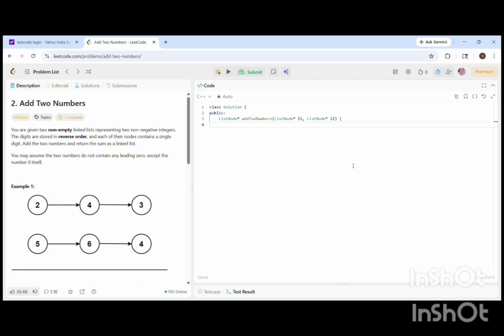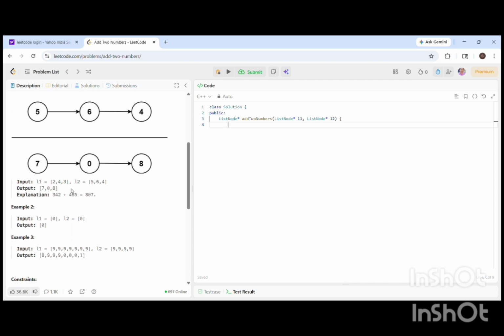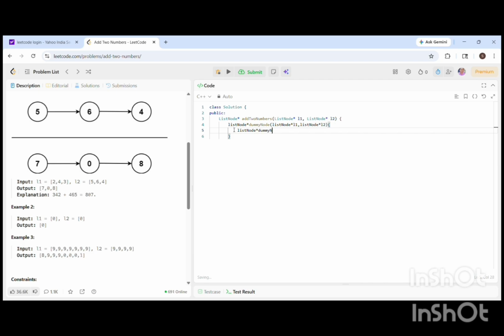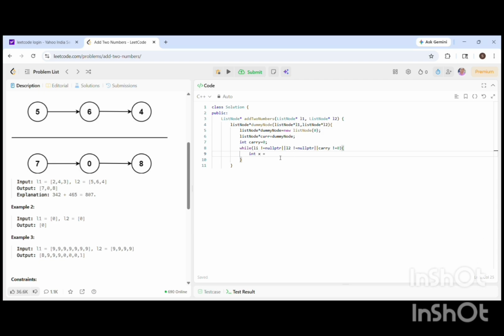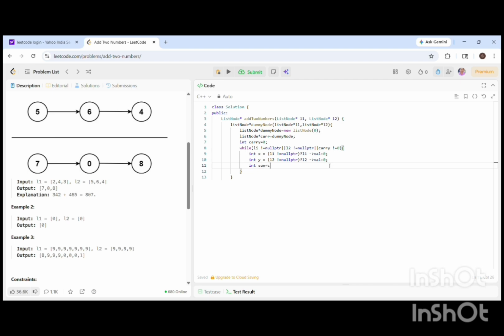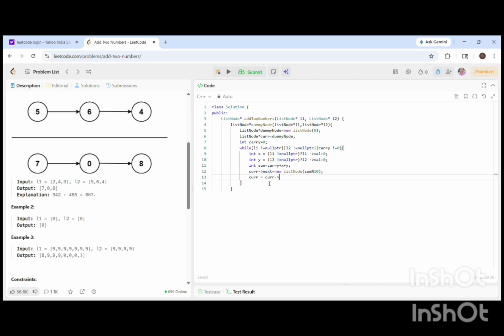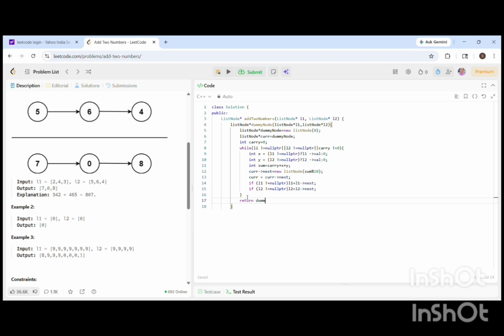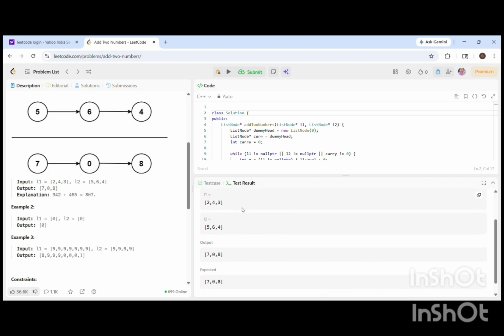📌Add Two Numbers | Linked List | C++ | LeetCode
📌 Day 2 – Add Two Numbers | Linked List | C++ | LeetCode
In this video, we solve the popular “Add Two Numbers” problem using C++.
This problem is based on Linked Lists, where two non-empty linked lists represent two non-negative integers. Each node contains a single digit, and the digits are stored in reverse order.
🔥 Concepts Covered:
✔️ Linked List basics
✔️ Creating and using a dummy head node
✔️ Traversing lists using a while loop
✔️ Handling carry in addition
✔️ Dynamic memory allocation (new)